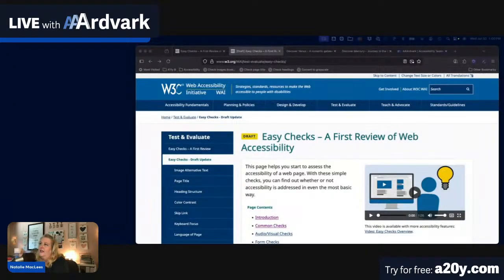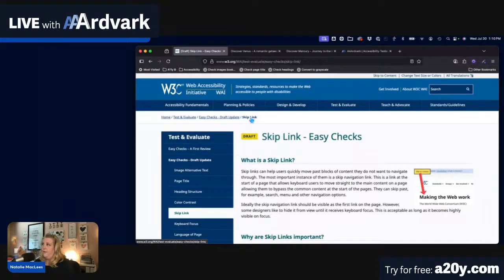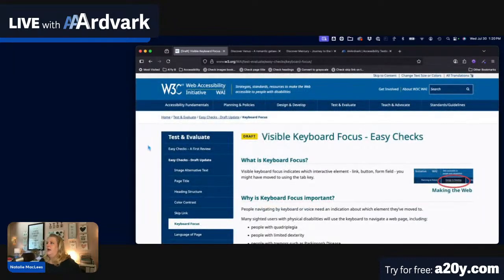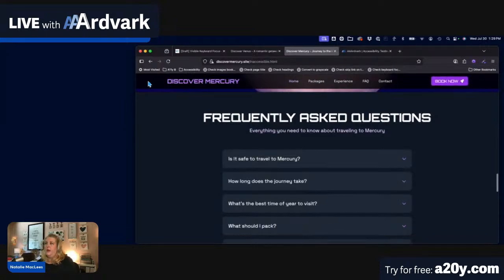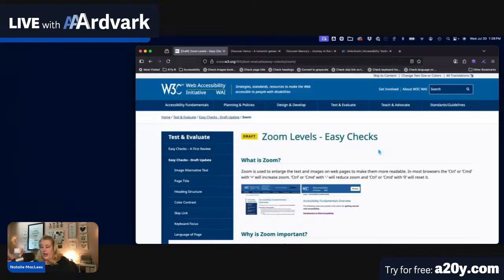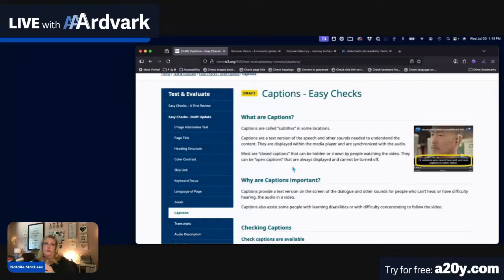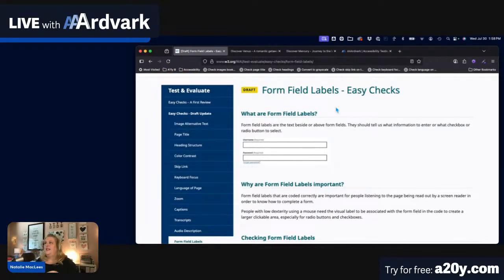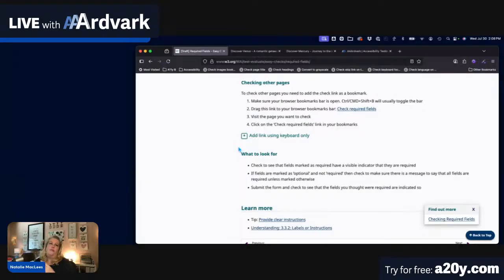A11y Testing in Action: Manual Testing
Stop letting accessibility testing intimidate your team. Whether you're working solo or managing multiple projects, this workshop shows how you can use a few simple and free tools to start integrating manual accessibility testing into your process.